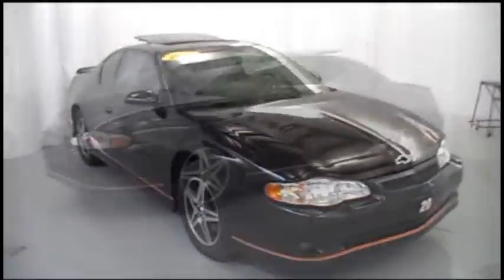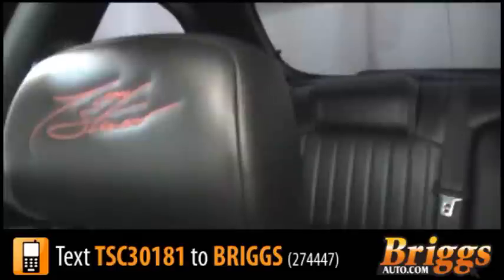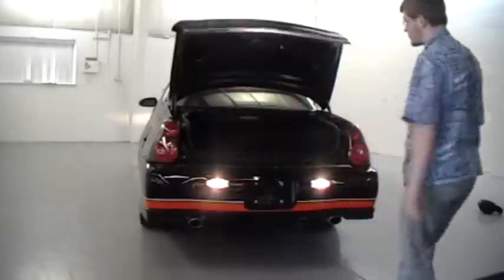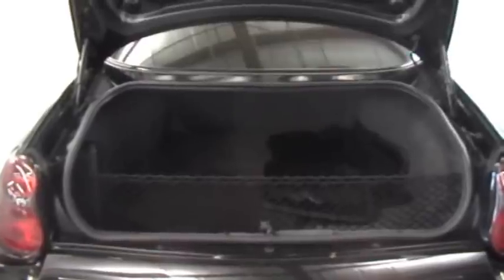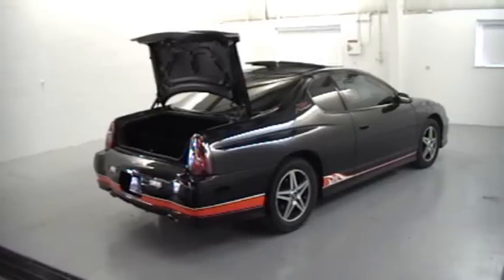2005 Tony Stewart Special Edition Super Charged Monte Carlo SS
If you want a car with speed, power, and style, then you will definately want the 2005 Tony Stewart Special Edition Super Charged Monte Carlo SS.

With a 4-wheel Anti-lock braking system, a rear spoiler, all-speed traction control, OnStar, and dozens of other sporty features, this spacious Monte Carlo is great for folks with a need for speed, or just somebody looking for a very comfortable ride.

Under the hood you'll find a powerful V6 engine, which helps make 4-Speed electronically controlled automatic transmission with overdrive possible.

Come down to Briggs Kia today and test drive this souped-up and tricked out car, 'cause it's going fast.